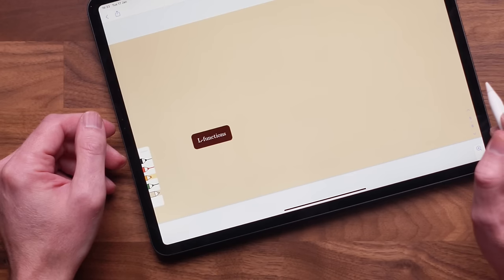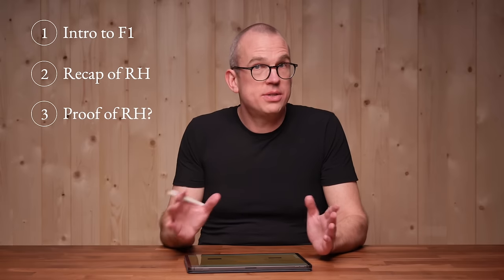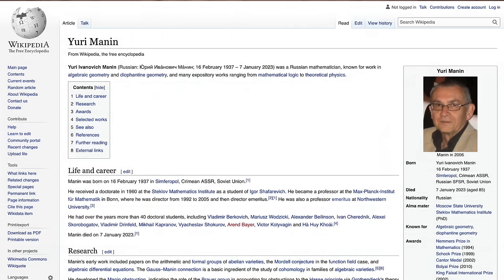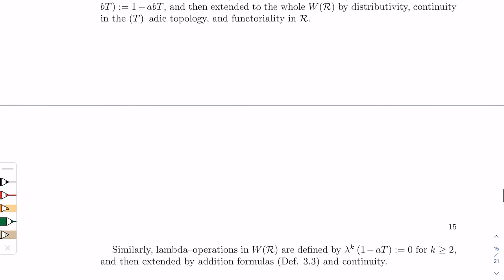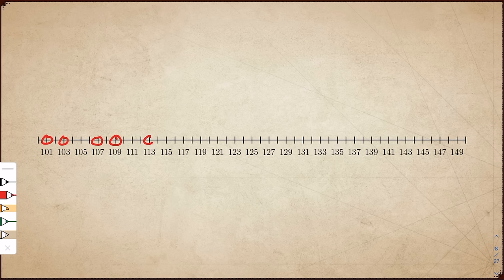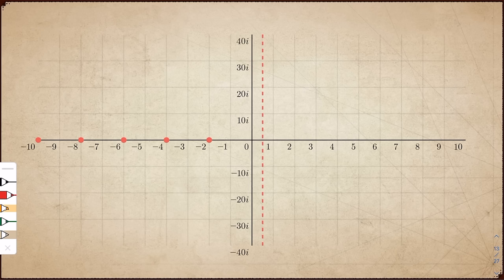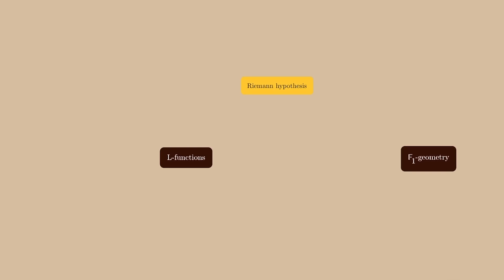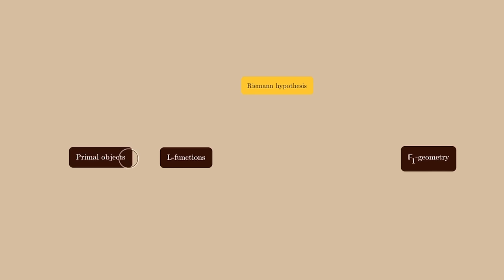The Dream: Riemann Hypothesis and F1 (RH Saga S1E1)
This is the first episode of the RH Saga.

We embark on a journey into the world of L-functions, by introducing the Riemann Hypothesis and the dream of a new geometry over the "field with one element".

The aim of RH Saga Season 1 is to map the landscape of L-functions, as a foundation for future in-depth exploration of some of the most immortal math problems of all time.

This video is part of a PeakMath course.

*Chapters:*

00:00 - Introduction to the RH Saga
01:50 - Introduction to Episode 1: The Dream
03:17 - Chapter 1: Intro to F1
07:58 - Summary of Chapter 1
09:26 - Chapter 2: Recap of RH
18:46 - Chapter 3: Proof of RH?
21:40 - Summary of Chapter 3

*Links:*

1. "Numbers as Functions" - Yuri Manin

2. "Riemann's Hypothesis" - Brian Conrey

3. SageMathCell

4. SageMath

5. SageMathCell permalink for Riemann spectrum code

6. SageMathCell permalink for cosine waves code

*Errata:*

Around 6:44: Just to clarify - the "fractional Gamma value" \Gamma(p/q) may not be a period in itself, but \Gamma(p/q)^q is certainly a period.

*Social:*